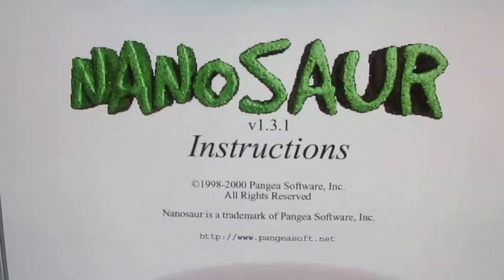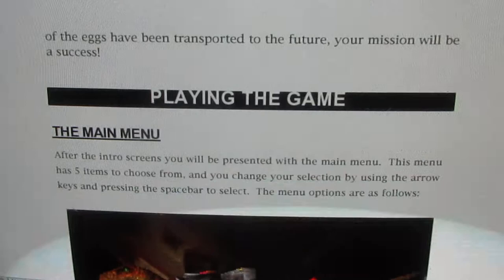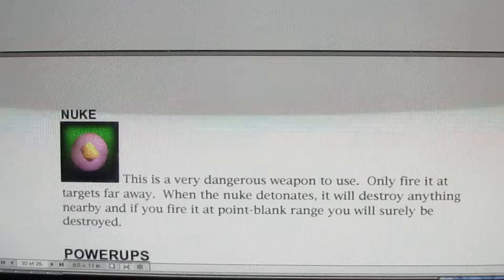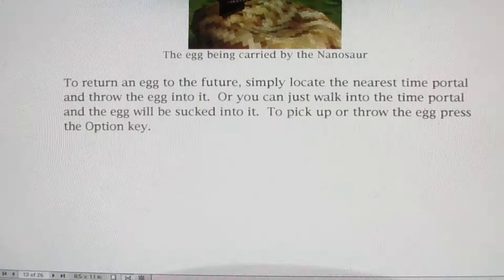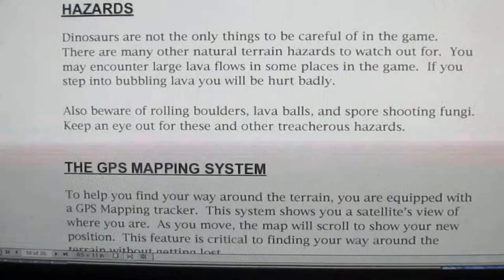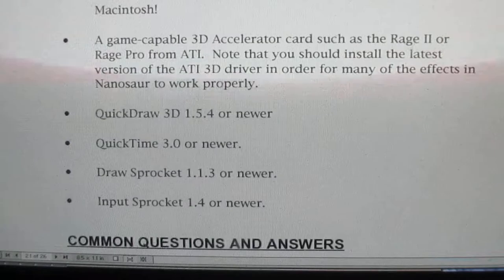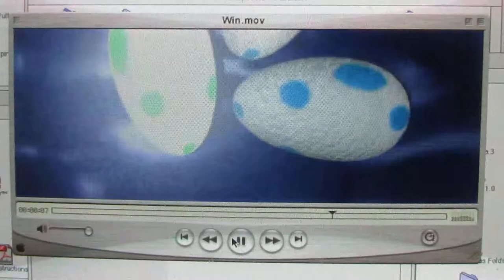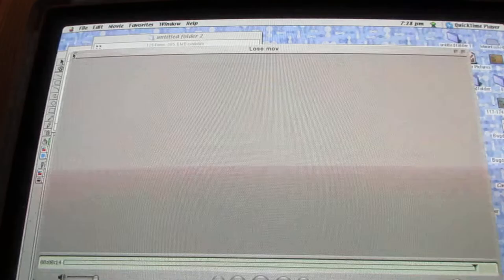"Nanosaur" PDF Instructions Manual (Read Description)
Here is the second "Pangea Software" PDF Instruction Manual, this one is for "Nanosaur", now just like the "Bugdom" PDF Instruction Manual, I didn't upload this video, last Summer, but it's uploaded now, if you enjoy the "Nanosaur" walkthrough videos (Part 1 and 2) that I uploaded last Summer on my YouTube channel, here is more info about this game, enjoy.

In this video for PDF
0:01 Title Card (Page 1)
0:24 How to Register the Game (Page 2)
0:36 The Story & Goal (Page 3)
0:55 Playing the Game and Main Menu Screen (Page 4 plus Main Menu Options on Pages 5-7)
1:35 The Key Controls (Page 7)
1:56 Using Input Sprockets for Joystick (Page 8) plus Moving the Nanosaur
2:05 The Weapons (Pages 8-10)
2:40 Power Ups (Page 10)
2:47 Jetpack (Pages 10-11)
3:08 Your Health & Lives and Collecting Eggs and Winning (Pages 12-15)
4:12 The Dinosaurs (The Enemies) (Pages 15-18)
5:06 Hazards and The GPS Mapping System (Pages 18-19) plus Temporal Compass
5:35 Scoring (Pages 19-20)
5:48 Technical Information and System Requirements (Page 20)
5:58 Common Questions and Answers (Q&A) (Pages 20-22)
6:22 Technical Support, Credits and Pangea Software Website (Page 23)
6:39 Revision History (Pages 24-25)
7:04 Blank Page (Page 26-Last page for Nanosaur PDF Instructions)
7:16 Showing the two Movies (Quicktime Player)
7:32 Win Scene (movie)
8:16 Lose Scene (movie)
8:51 End of video (Don't forget to Like, Share and Subscribe)